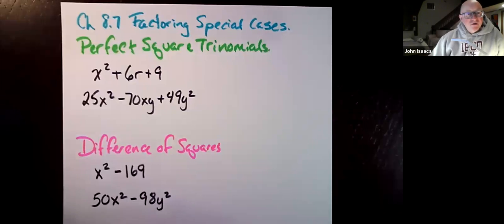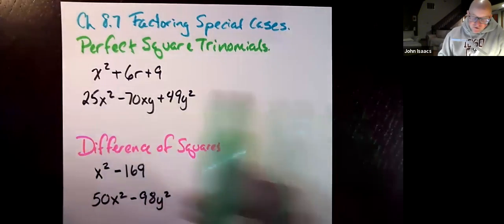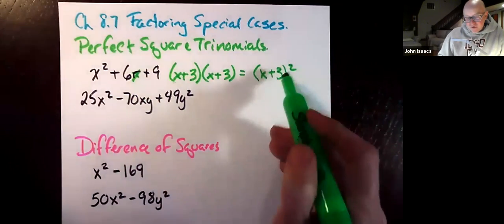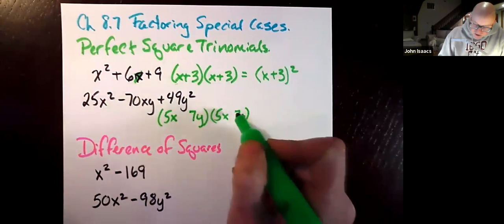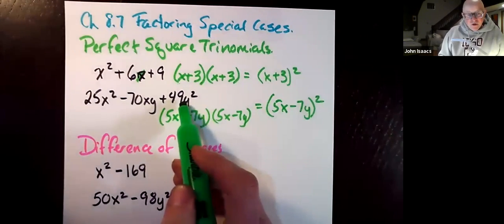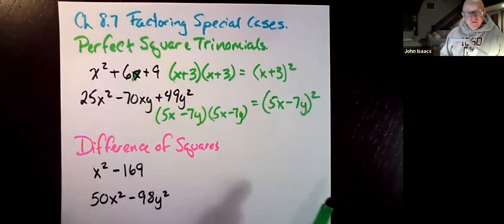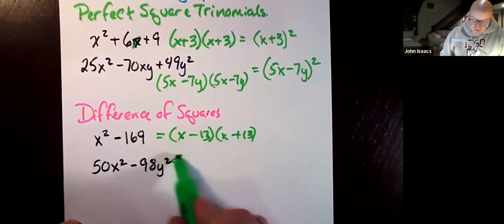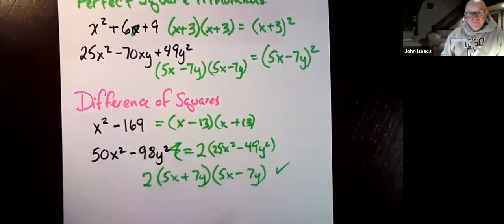Ch 8.7 Factoring Special Cases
Factoring Perfect Square Trinomials and Difference of Squares Binomial Quadratics.